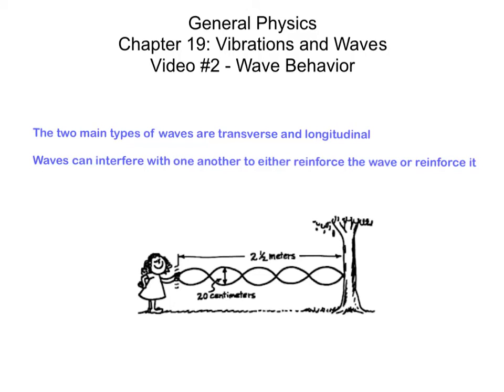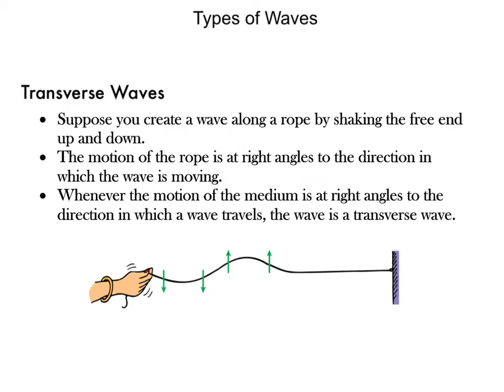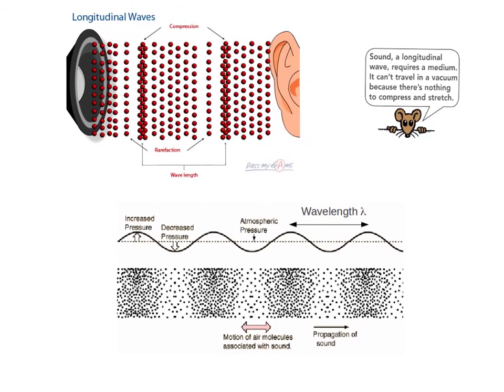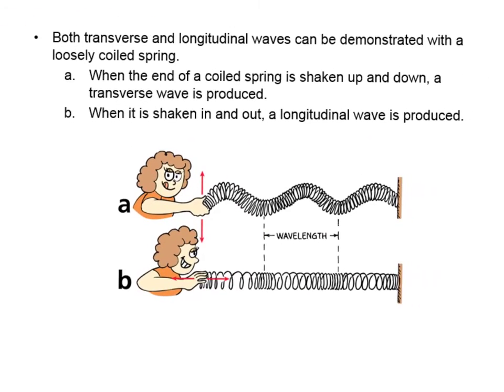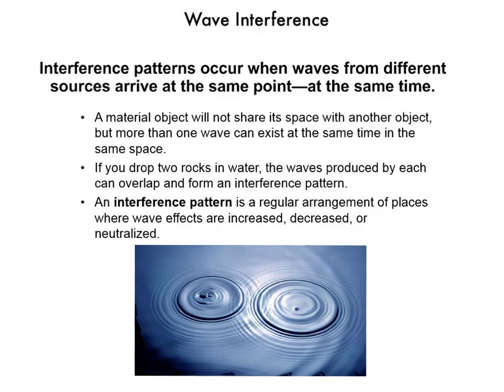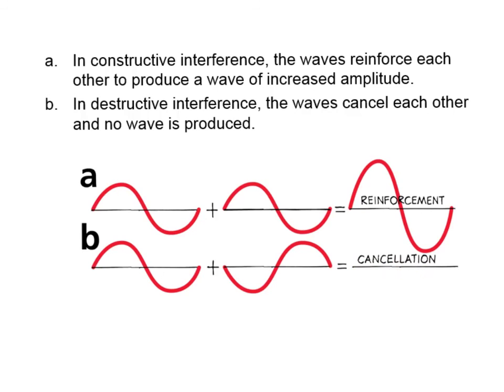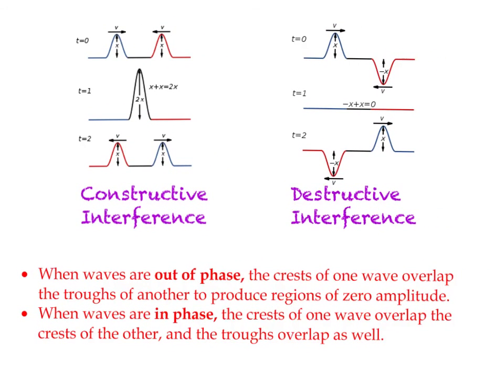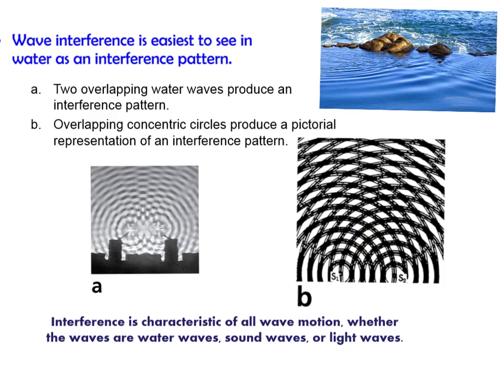Wave Behavior (General Physics)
Gen Physics Chapter 19 Video 2 Wave Behavior